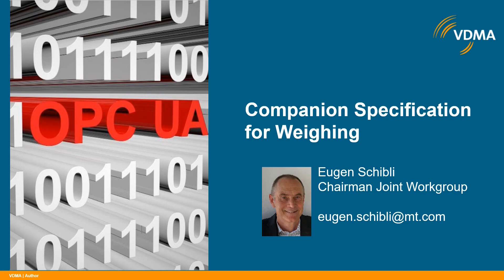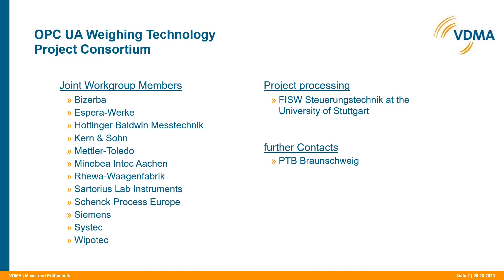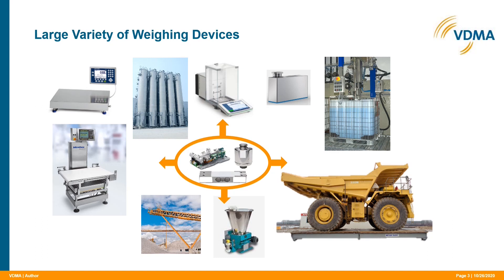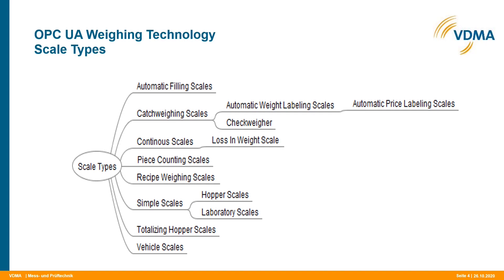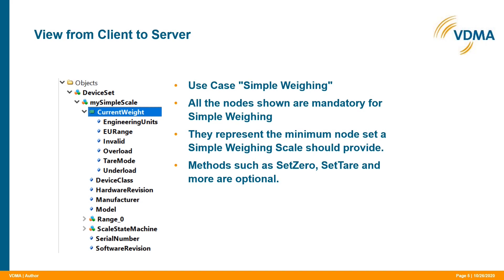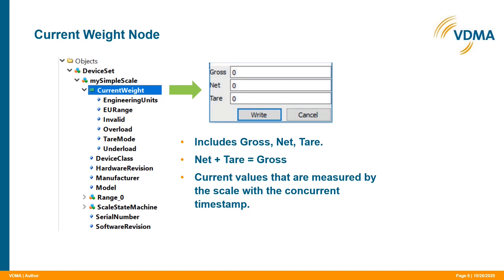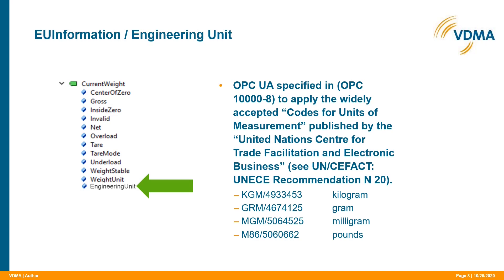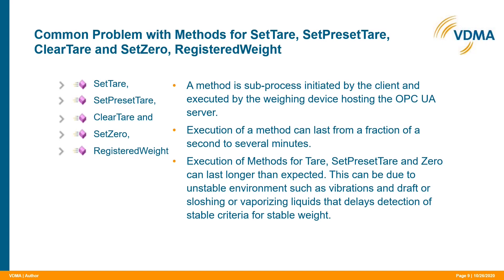OPC UA for Weighing Technology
Since the beginning of 2018, the Weighing Technology Division has been working on a Companion Specification. This is intended to implement interface standardization for various types of scales. In particular, the focus is on vertical networking from the scale to a higher-level MES or ERP system. In September 2019, the release candidate for CS was completed. The process was supported by the ISW Institute of the University of Stuttgart. Eugen Schibli, Mettler Toledo, presents the first specification.

This presentation was given at the VDMA event "The Global Production Language - OPC UA Companion Specifications". Slides and further information can be found in the following article: